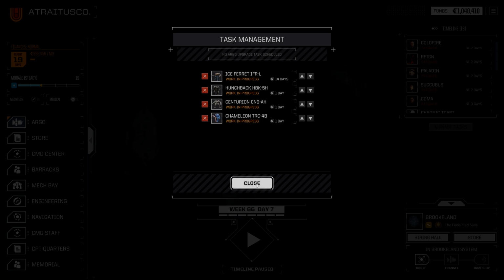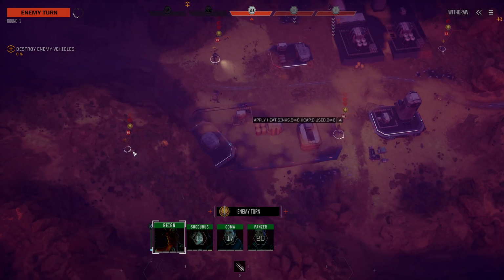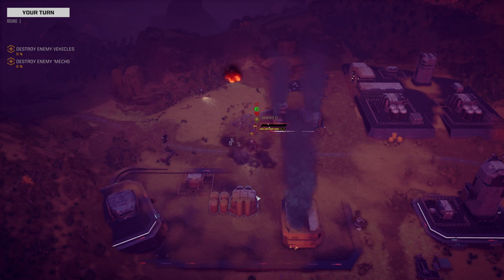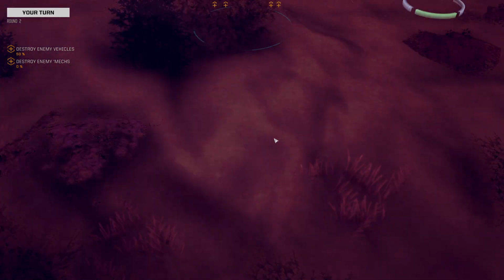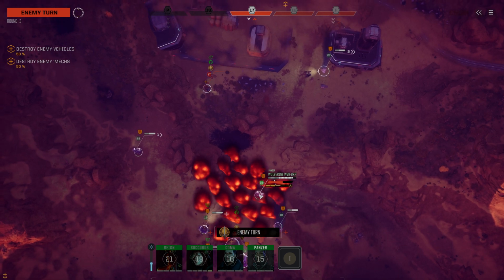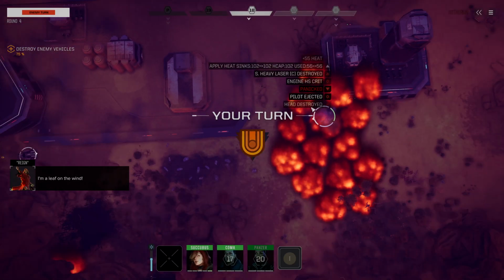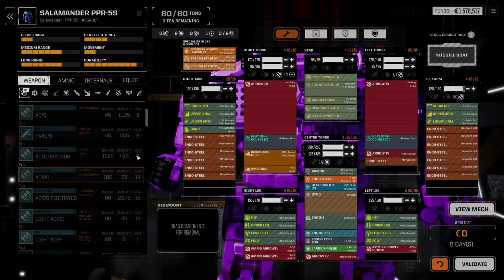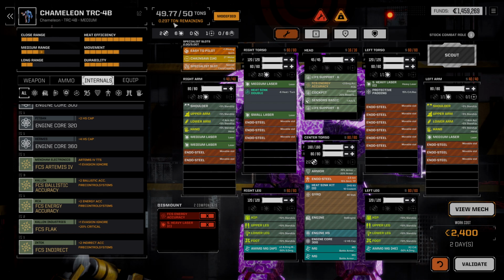RogueTech | Season 2 | Episode 57